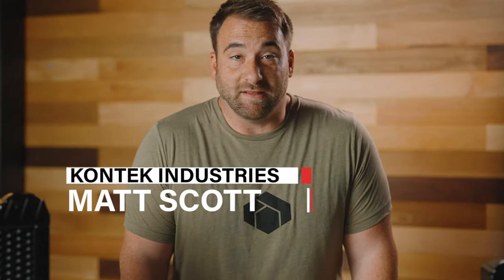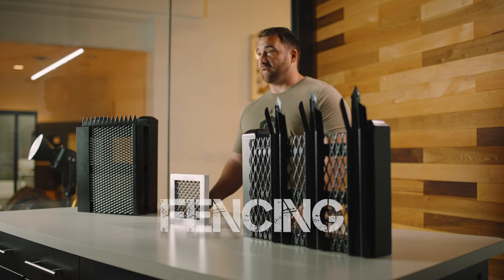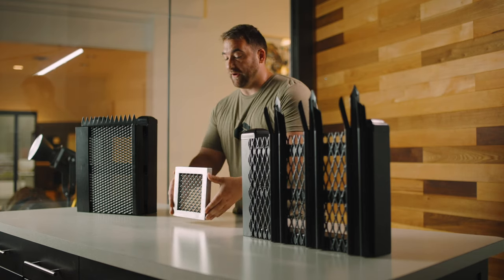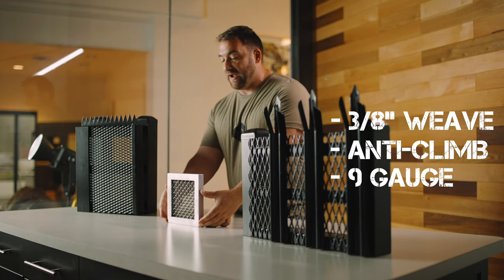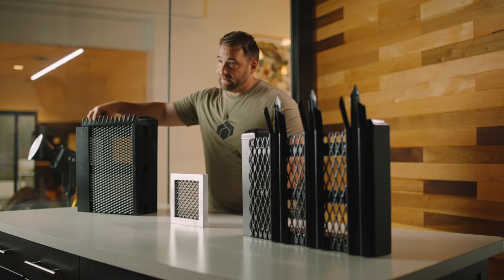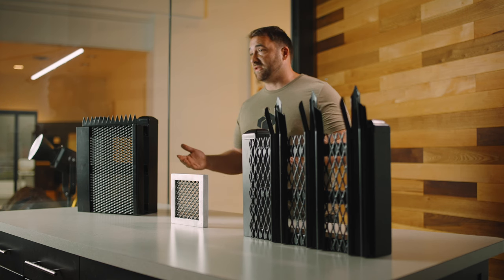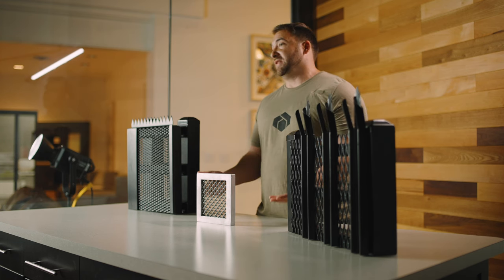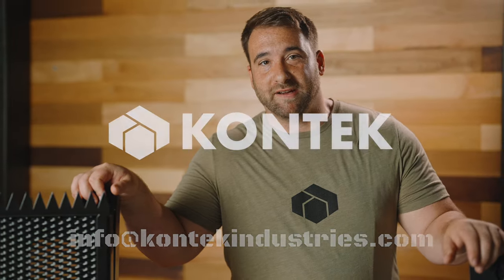Target Hardening With Security Fencing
Matt Scott explains the different categories of security fencing solutions. Fencing is a valuable technique of target hardening that is guaranteed to enhance the protection of your facility.

The perimeter fencing solutions we provide for our customers are some of the most technologically advanced barrier systems on the market. Our perimeter fencing solutions are stronger, lighter, and quicker to install. We also deliver temporary, anti-cut, anti-climb, deny and delay fencing. Our partnership with Perimeter Security Solutions provides next level security fencing options.

We offer 4 categories of perimeter fencing solutions; IFI-12 Mini Louver, IFI-14 Palisade, IFI-9 Severe Cut. and IFI-6 Extreme Cut. These fencing solutions all utilize cutting edge, physical, and electronic components to address all threats.

The IFI-12 Mini Louver is a unique security solution made up of a completely welded system that provides little to no visibility. The IFI-14 Palisade is guaranteed to impede intruders from climbing and compromising industry products and projects with its bracket-less, anti-climb design.

The IFI-9 Severe Cut eliminates all exposed bracing and makes it nearly impossible to climb. The IFI-6 Extreme Cut is the strongest chain link fence system on the market.